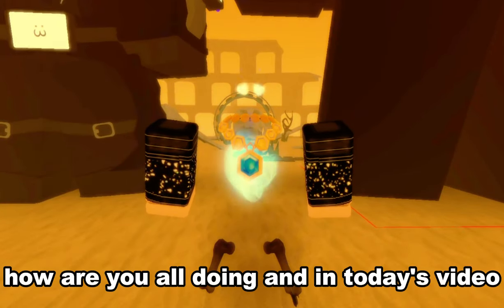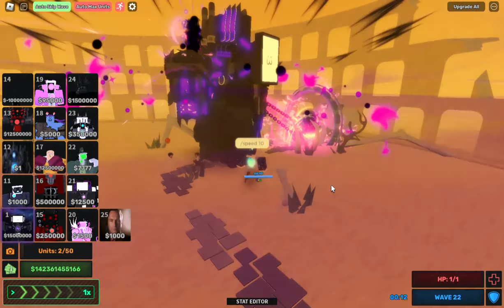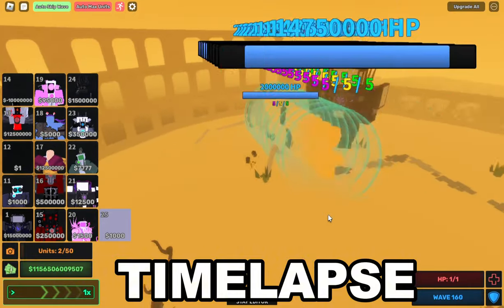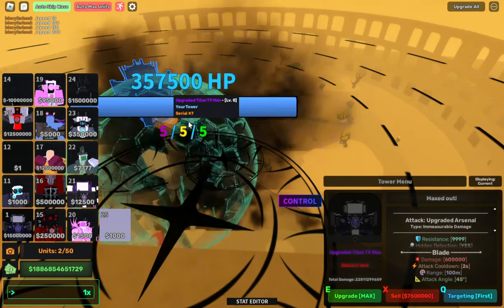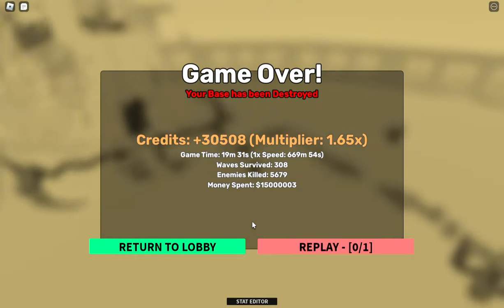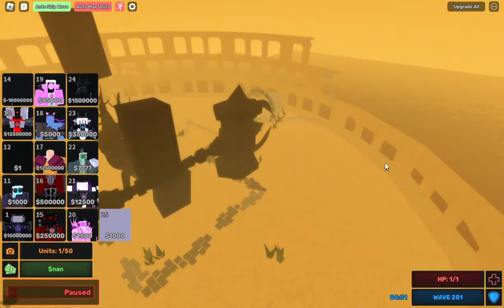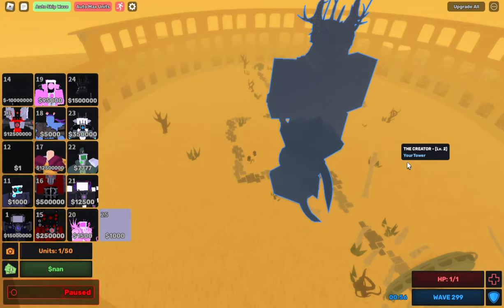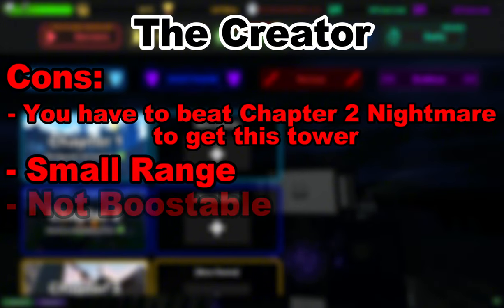The Creator vs Upgraded Titan TV Man, Who Is Better Overall? | Skibi Defense